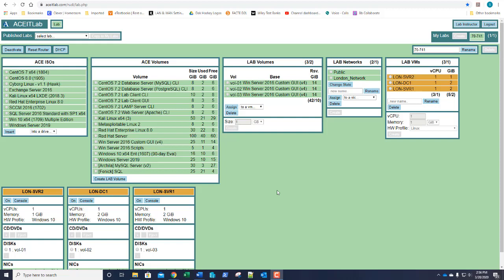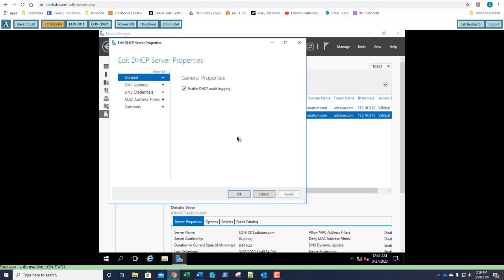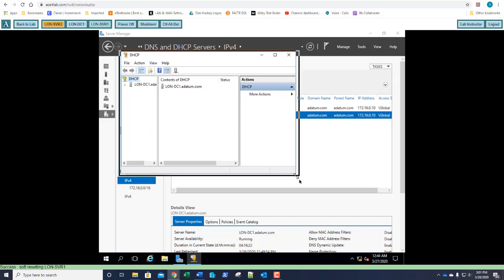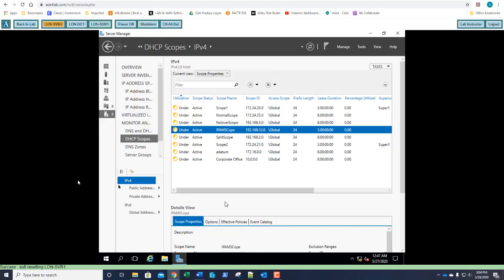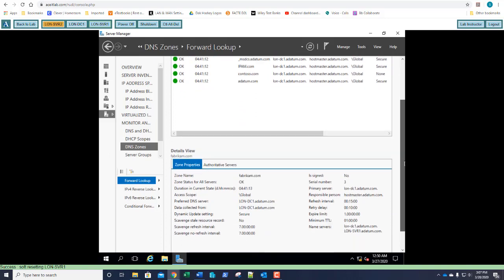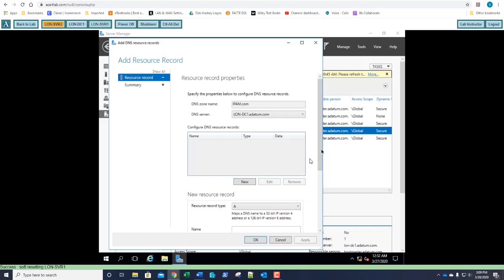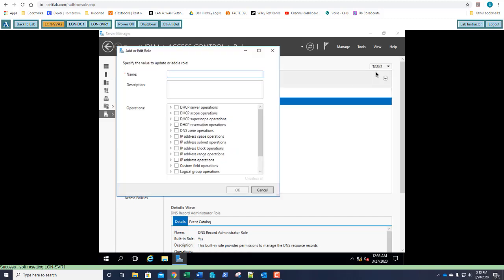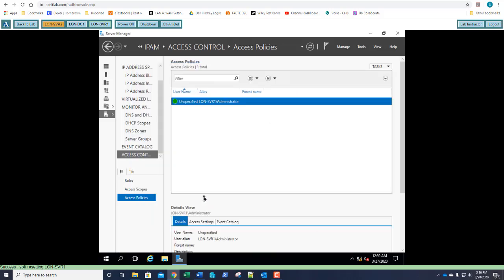70-741 Lab 7, Managing and Using IPAM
THIS LAB CONTAINS THE FOLLOWING EXERCISES AND ACTIVITIES: Managing DHCP with IPAM, Managing DNS with IPAM, Delegating Roles in IPAM